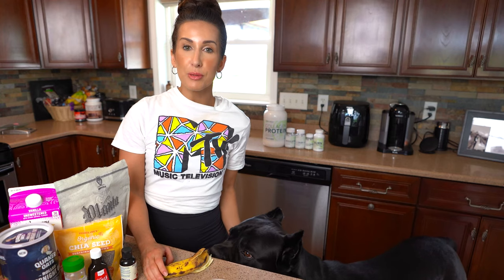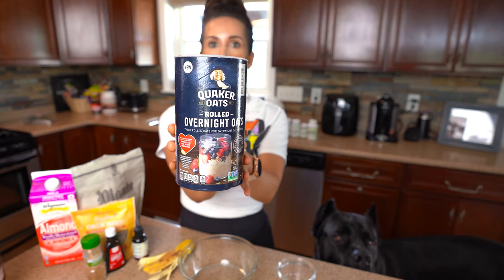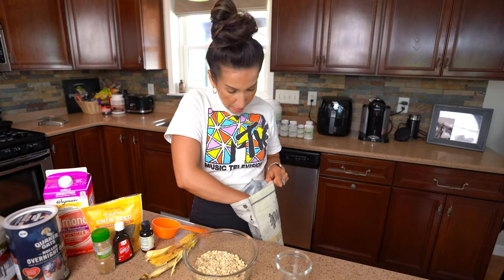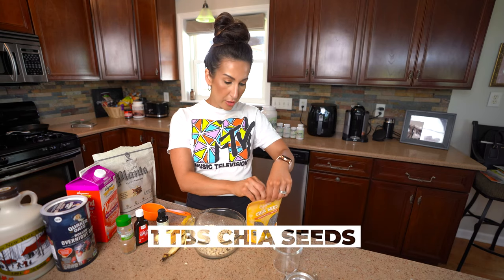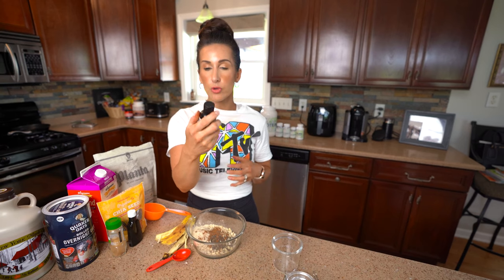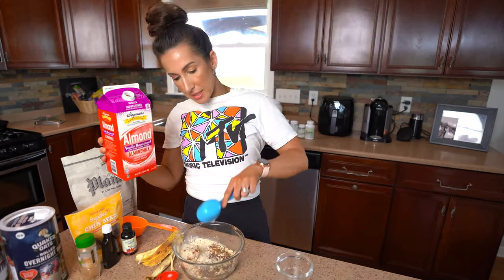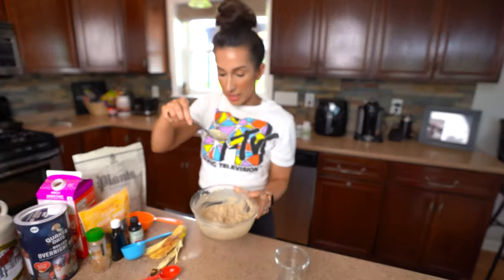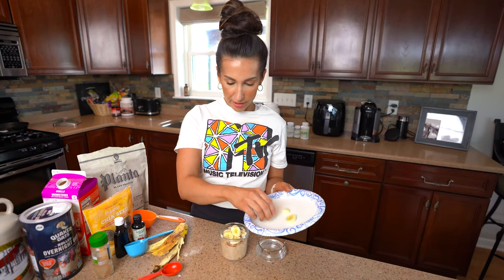Banana Maple French Toast Overnight Oats